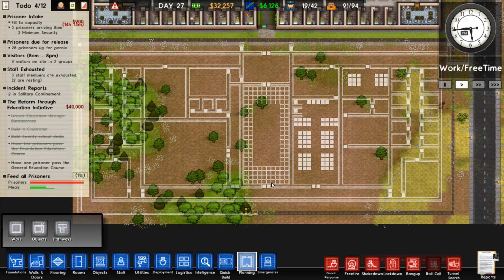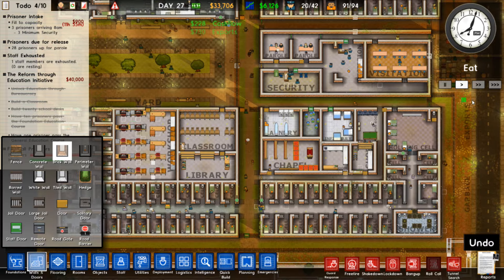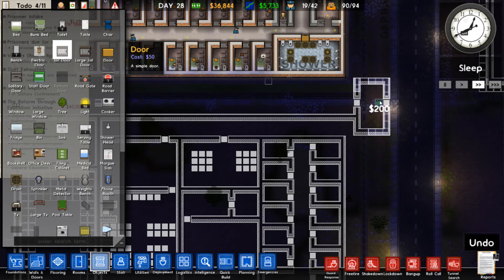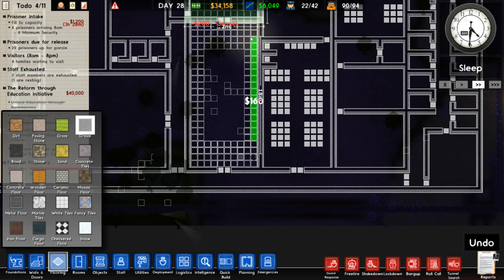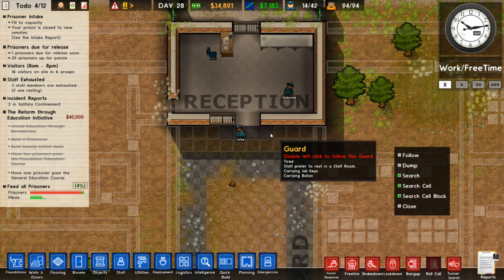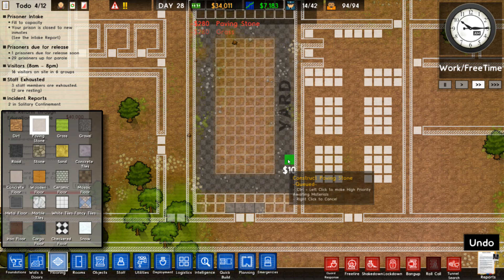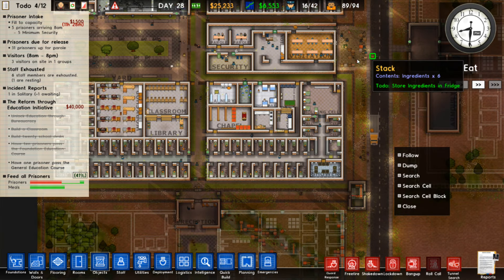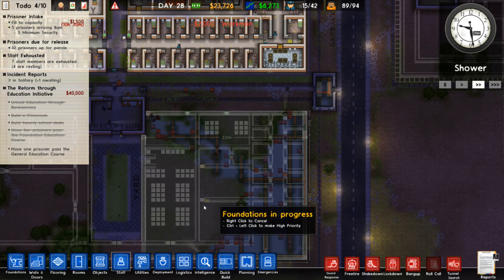Prison Architect Ep. 24 "Lets get started!"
Here we go!! We got the medium security segment all planned out. And its gonna be better than the first prison we built!